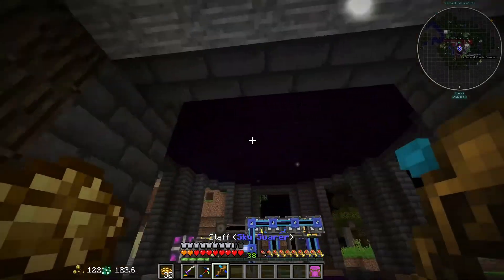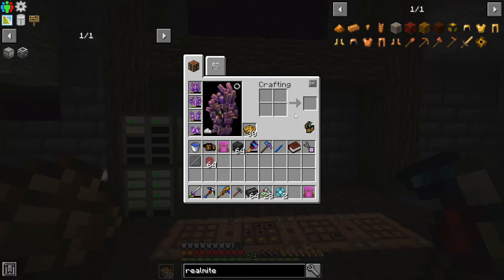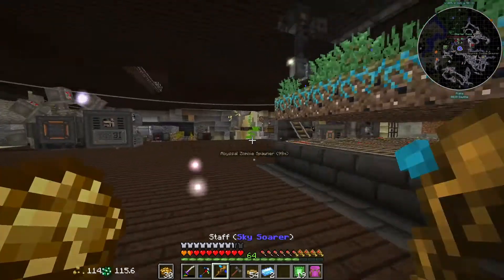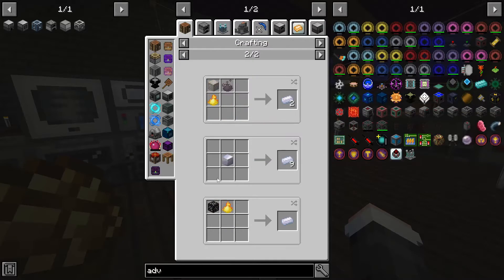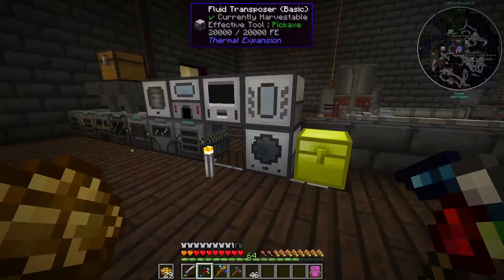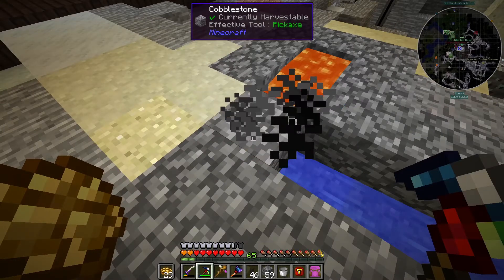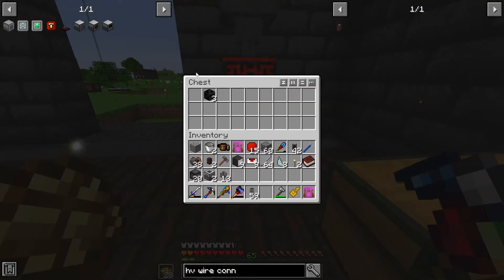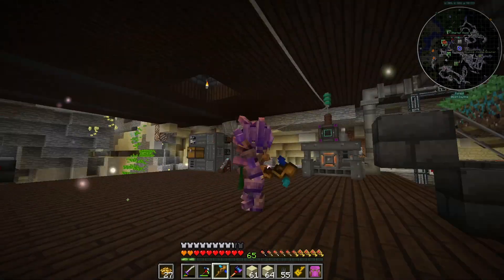Divine Journey 2 ep28 - thermal expansion progress + cobbleworks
hey guys aspect here, today we're gonna be breaking down Divine Journey 2.